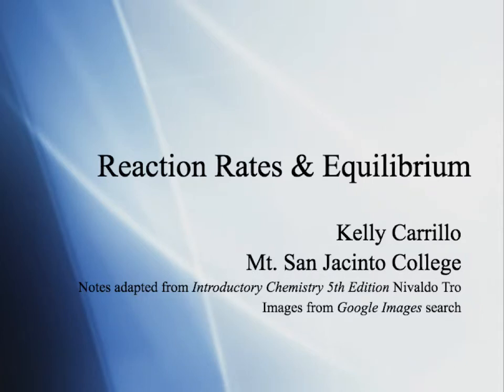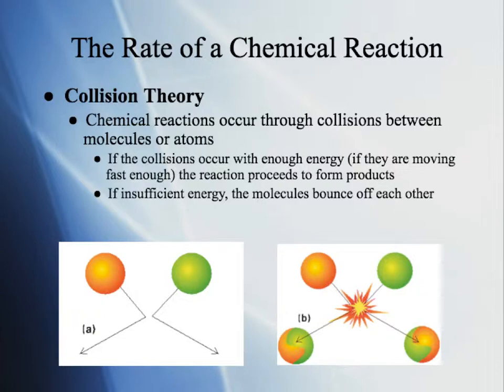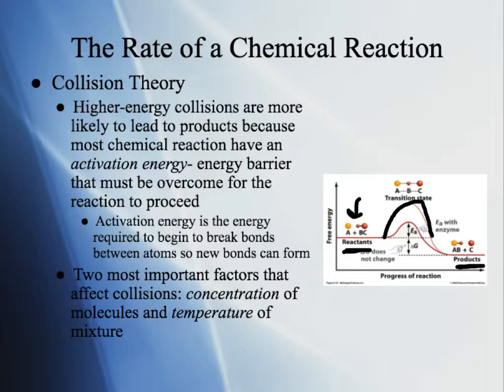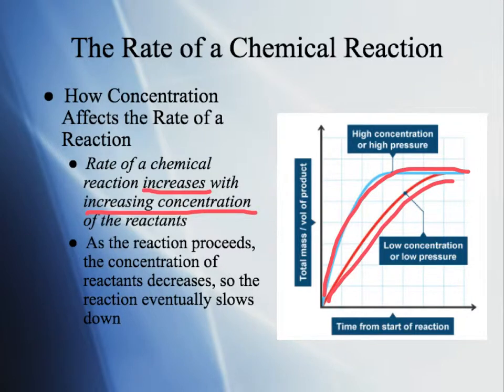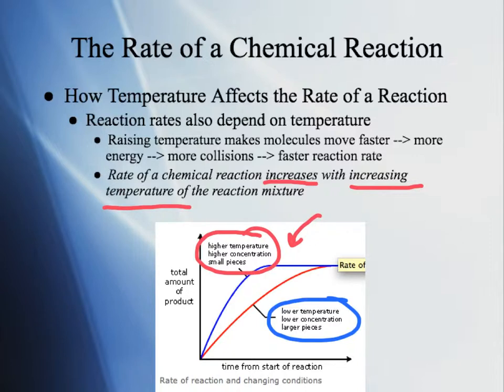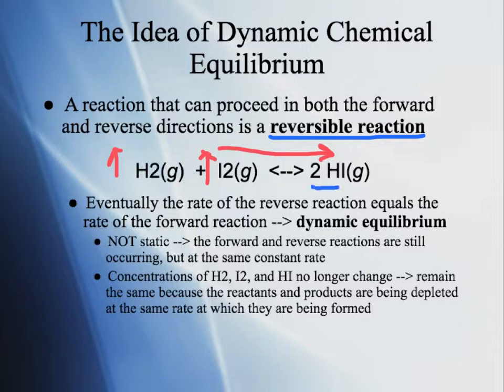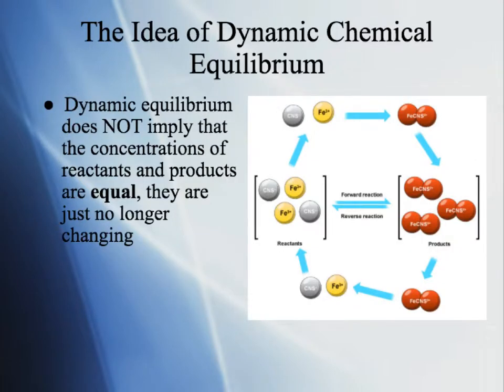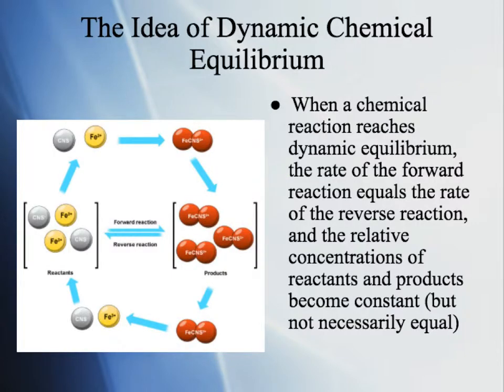Reaction Rates and Equilibrium- Chapter 15